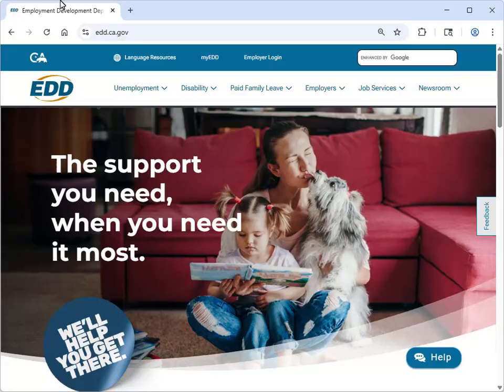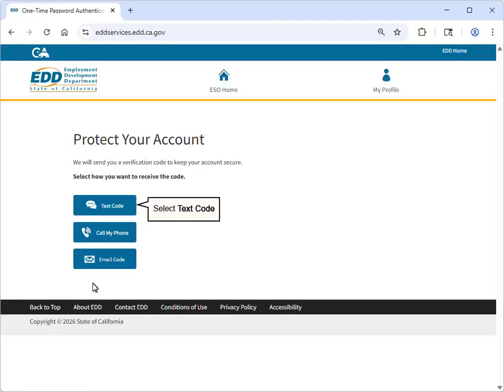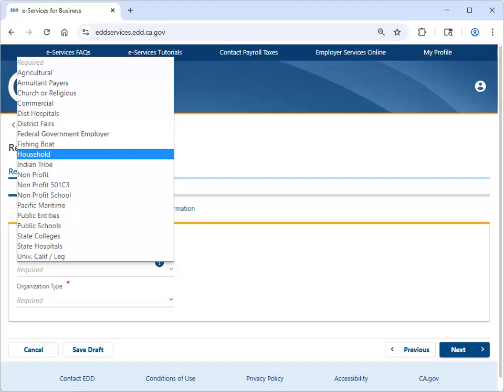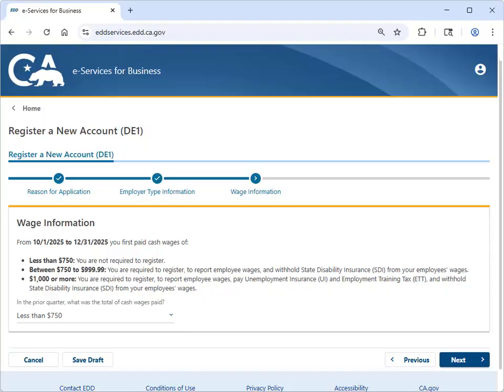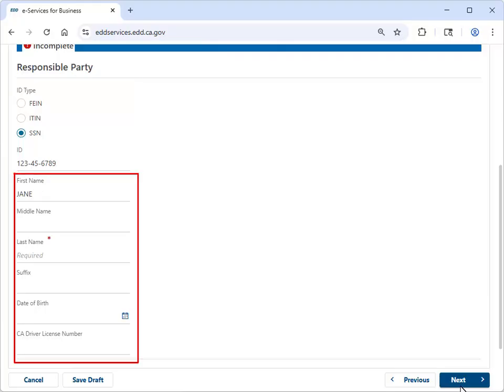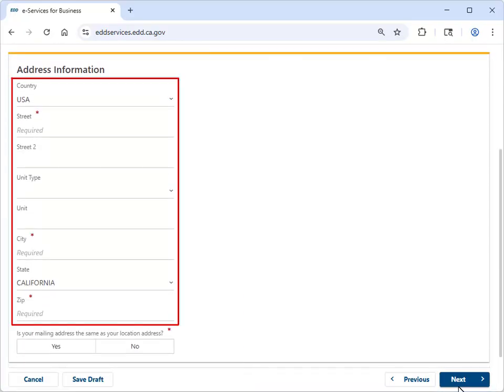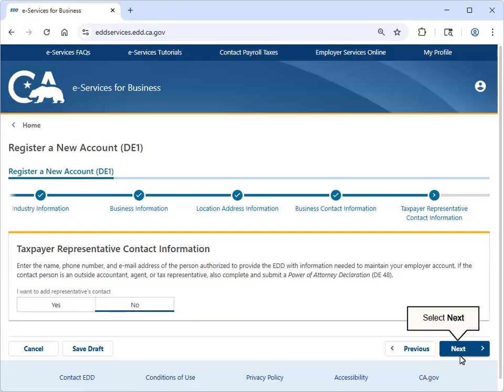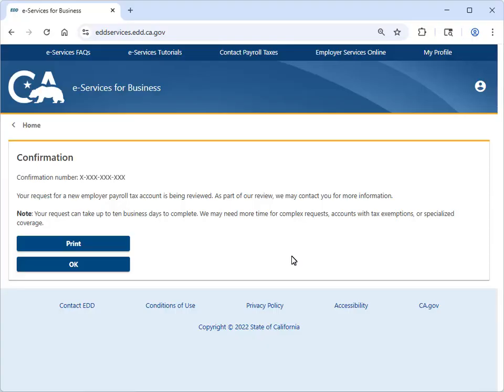Register for a California Household Employer Payroll Tax Account